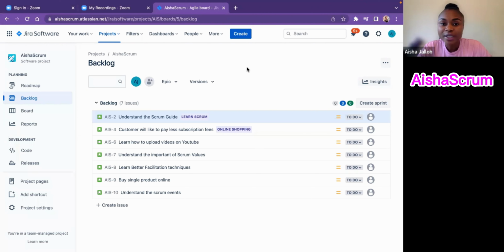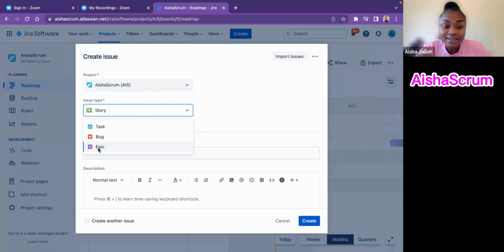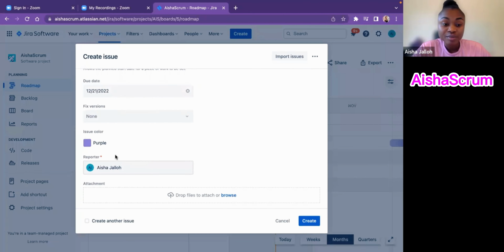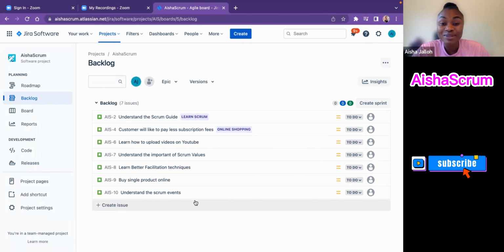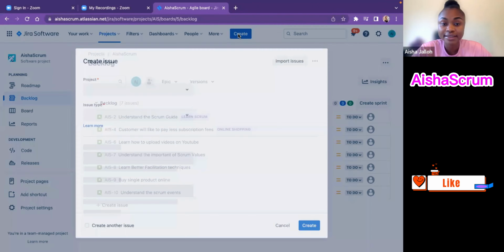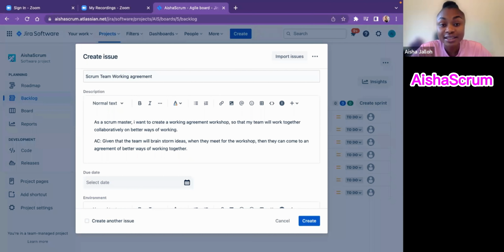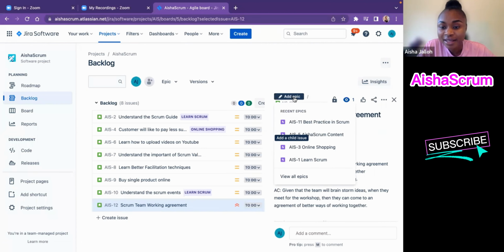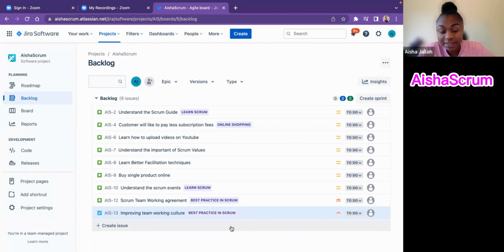HOW TO WRITE EPIC, USER STORY & TASK on JIRA Part3?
Learn how to write EPIC, User story and Task on jira. This video explained step by step on simple ways to write user story.

My goal is to reach to 1000 subscribers by August, 2023. I truly appreciate all the love and support.